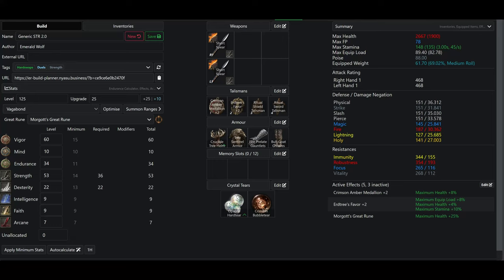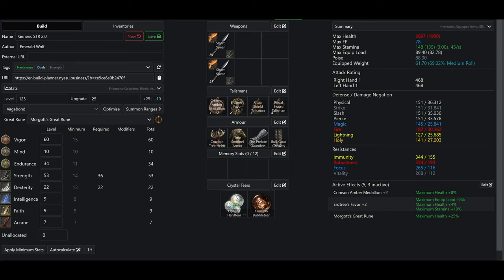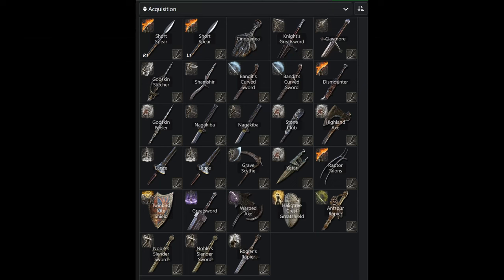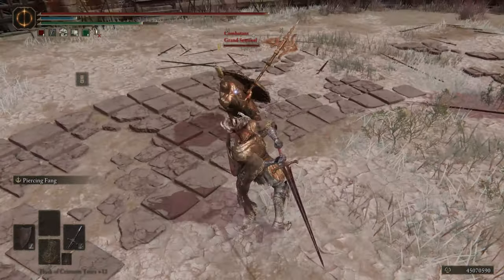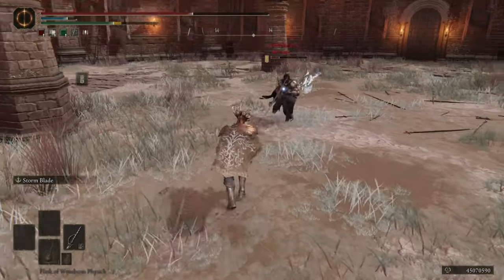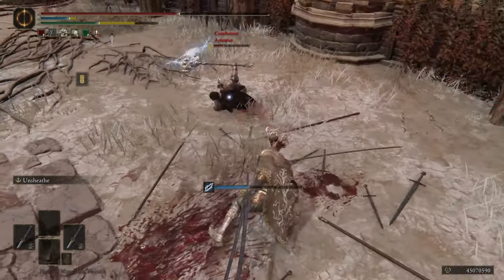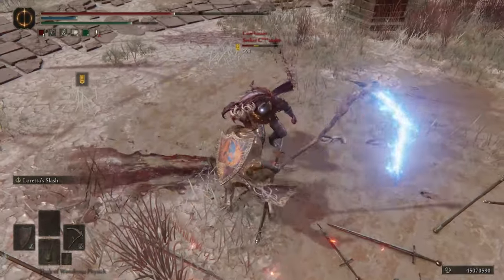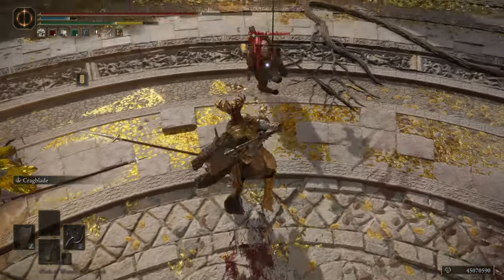Strength Optimized PvP Build for Elden Ring Patch 1.1